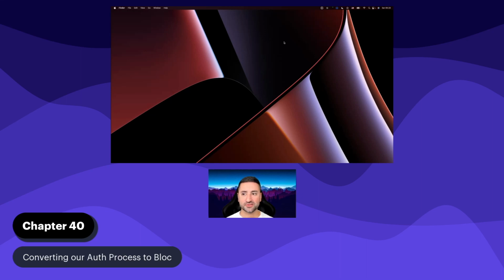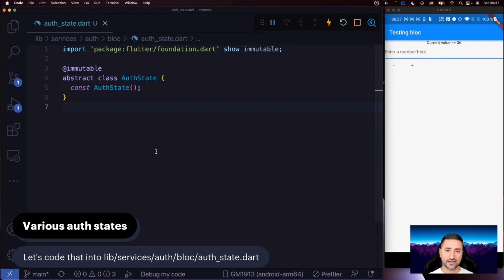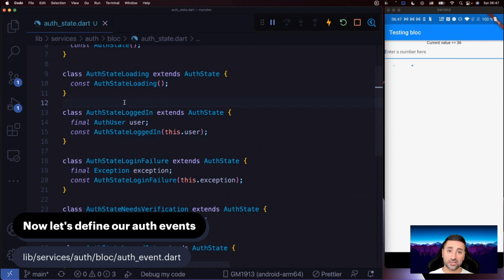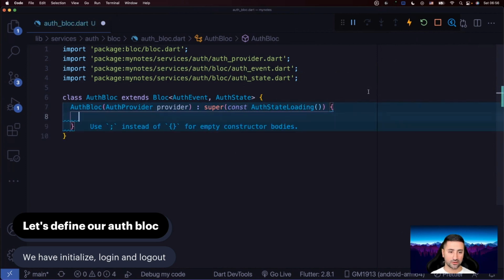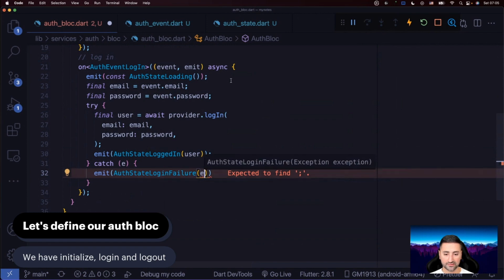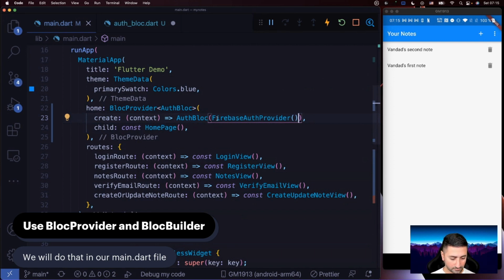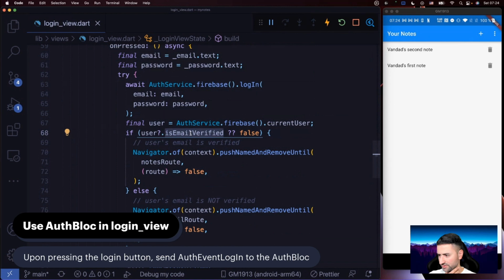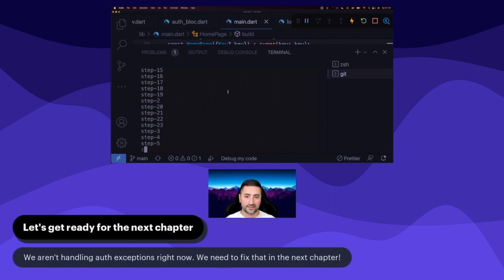Chapter 40 - Converting our Auth Process to Bloc - Free Flutter Course 💙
In this chapter we will have a look at cleaning up our authentication process and moving it to Bloc. Right now various views in our app that need authentication are talking directly with our auth-service and that's not a good way of going about it. We should start using our Auth Bloc for this.